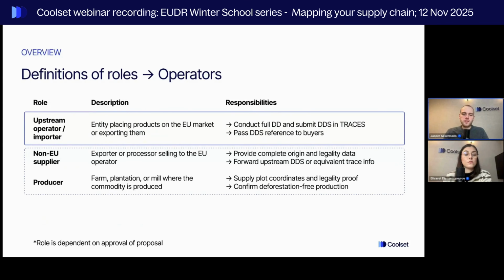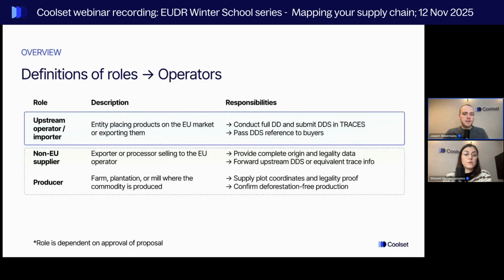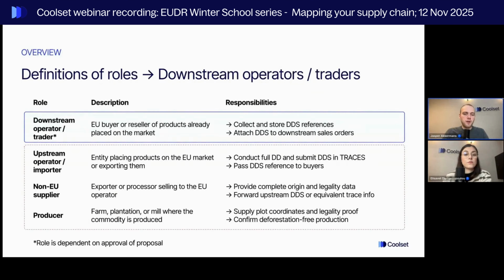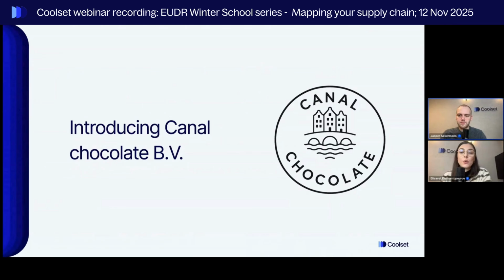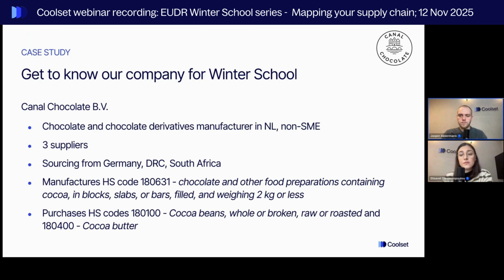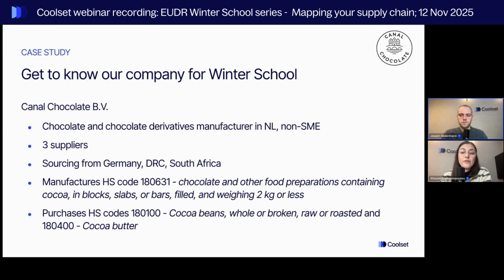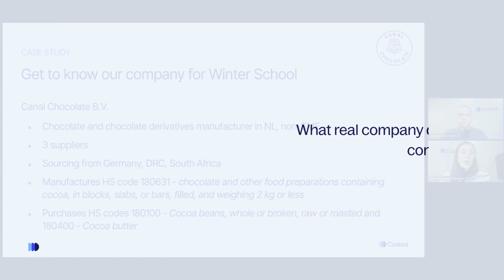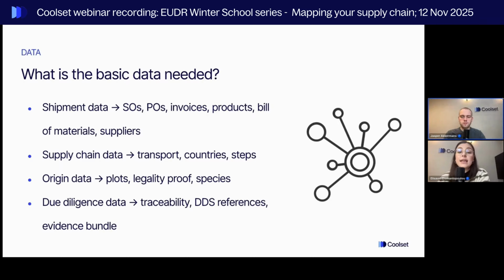EUDR roles and required data (Are you in scope for EUDR?)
This short snippet is taken from the first webinar from our EUDR Winter School series: “Mapping your supply chain for EUDR".

In this webinar Elisavet Diamantopoulou and Jasper Akkermans (Sustainability Researchers) walk you through how to check if EUDR applies to your business and begin tracing your supply chain

00:02 What is the role of operators in the EUDR supply chain?
01:22 What is the role of downstream operators/ traders in the EUDR supply chain?
02:02 How does a real company map its EUDR exposure step-by-step?
04:10 What real company data do you need for EUDR compliance?